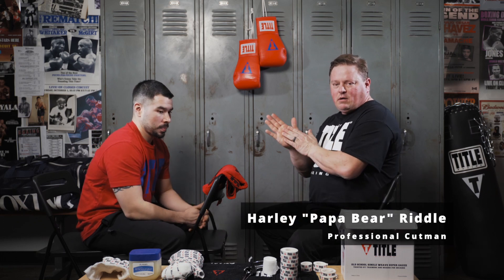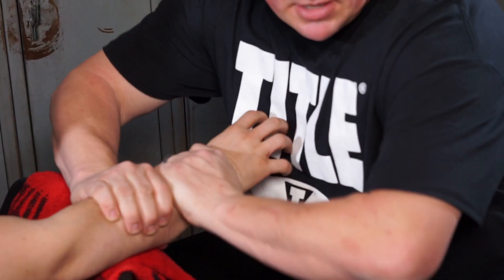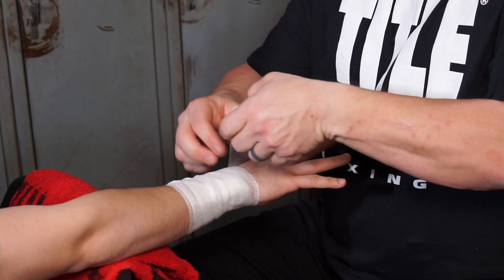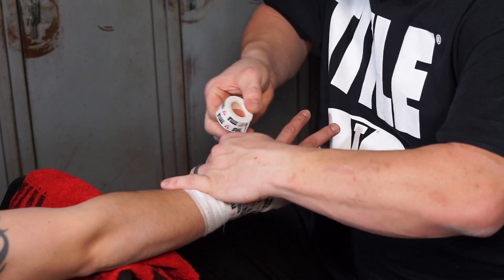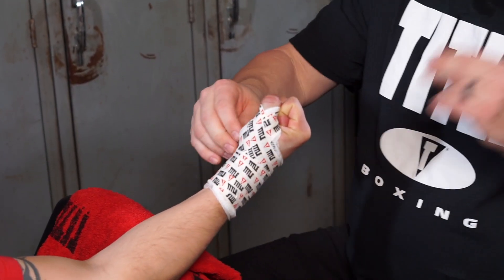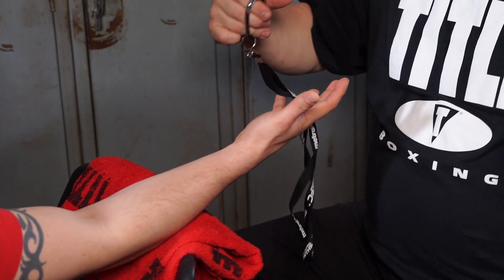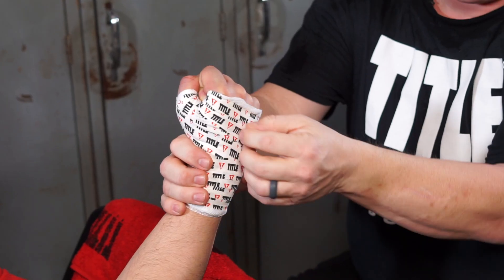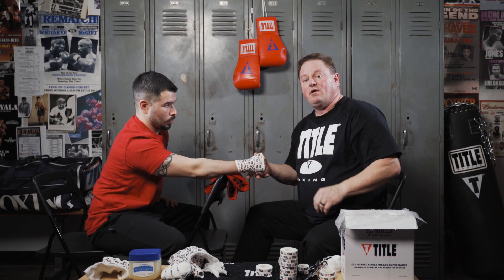Step-by-Step Bare Knuckle Boxing Wrap - TITLE Boxing - Hand Wrap Tutorial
Harley "Papa Bear" Riddle takes us through the process of constructing a fight wrap for a Bare Knuckle Boxing match.